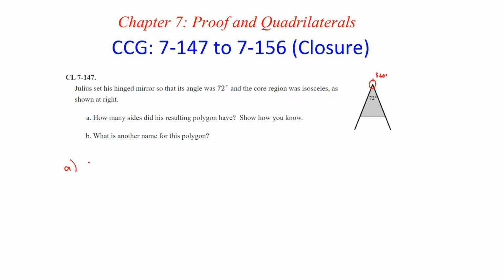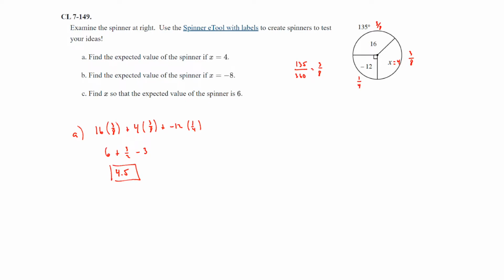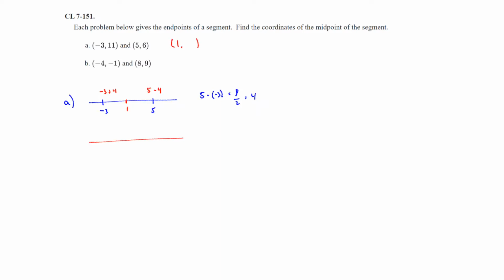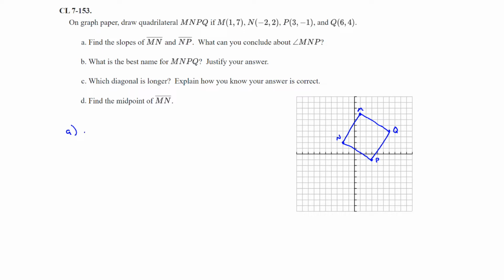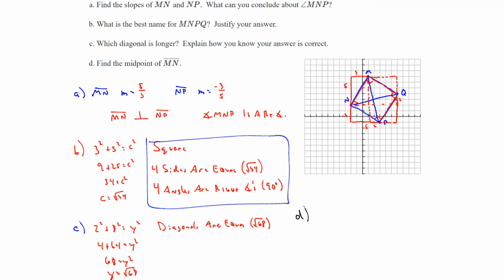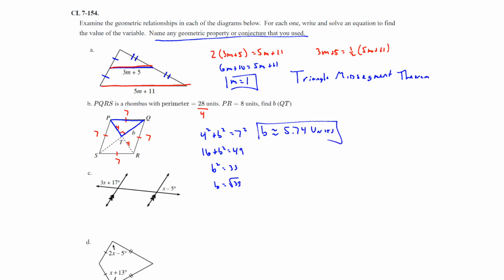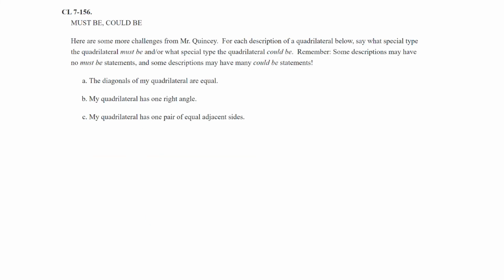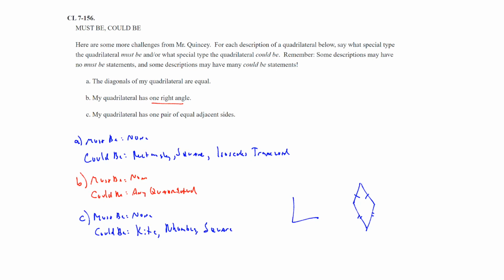CCG 7-147 to 7-156 (Closure)